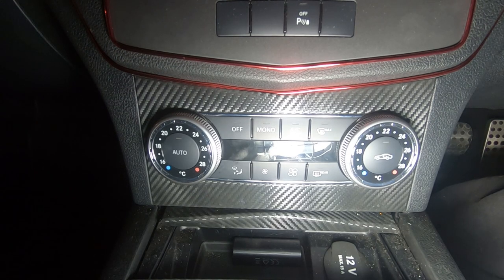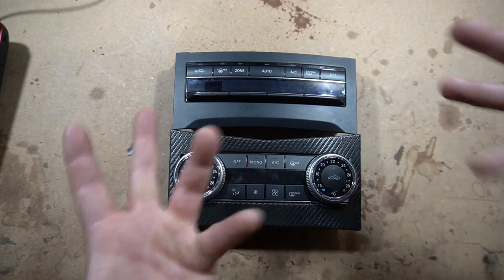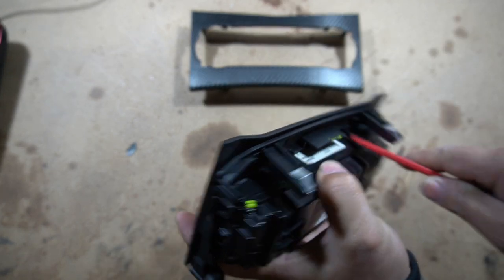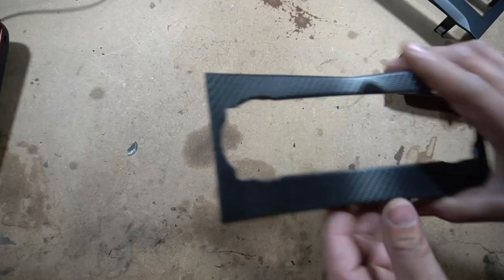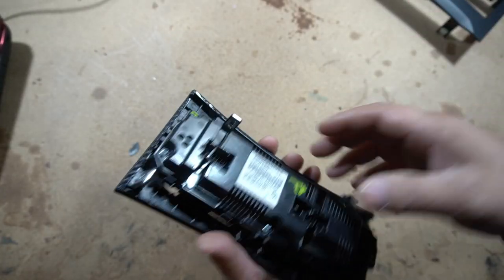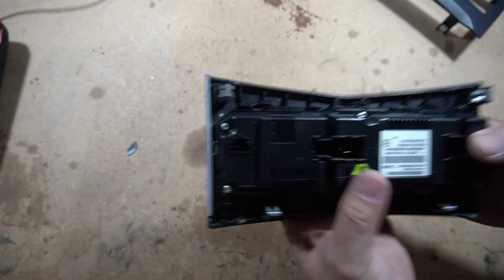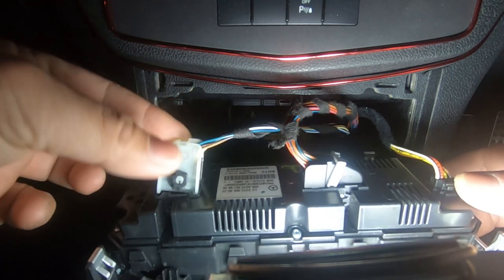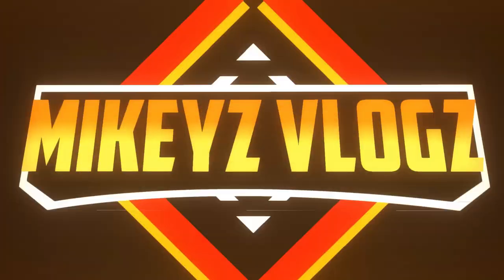mercedes mod -w204 climate control unit -upgrade to w207 E class climate unit -AMAZING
in this video i show you how to simply swap out your factory climate control unit to a newer nicer looking climate control unit from an w207 e class
my model is a 2010 and i used a 2014 w207 e class climate unit as long as the plug are the same everything will work as per usual
you can also use units off a w212 as well so long as the plugs are the same this is such an easy mod and well worth it to me...
yes there is a bit of modifying that is needed such as trimming your w204 climate control surround and also trimming the w207 e class climate control unit as well but its something very doable by anyone
i show exactly what i did in order to get it to fit nice and snug no need to use glue or any kind of adhesive to make it stay and stick...
the way i show you , you even have the choice of leaving it the way that it is or after you can choose to cover up the remaining holes any way you choose the choice would be yours..
everyone will go about this project differently but my purpose of this video was to show you can do it and swap them out and still be able to use the functions like normal...
except for one particular function as showed in the video which was the direction of air to the face and feet at the same time...
but apart from that everything else is perfect

here is the part i used but you can also use a unit off a w212 model also it came off a 2014 MERCEDES E-CLASS W207 COUPE 2.2 AMG SPORT

sincerely

mikeyz vlogz

PLEASE NOTE